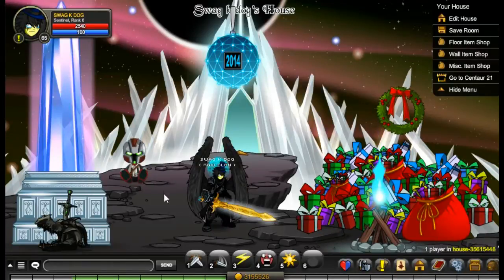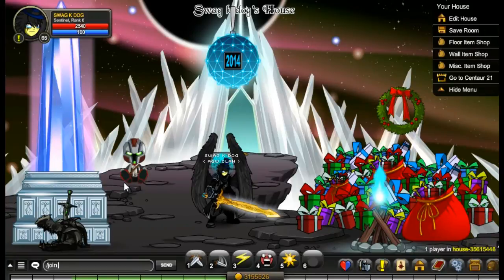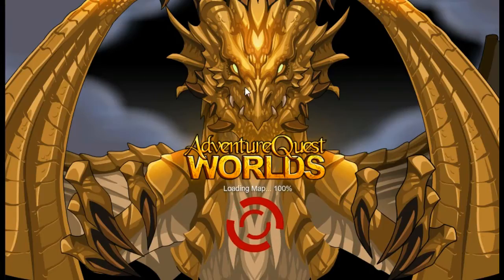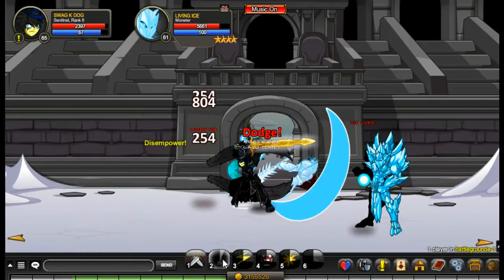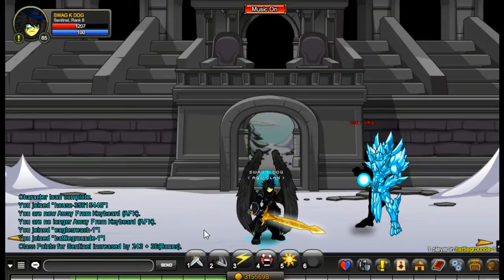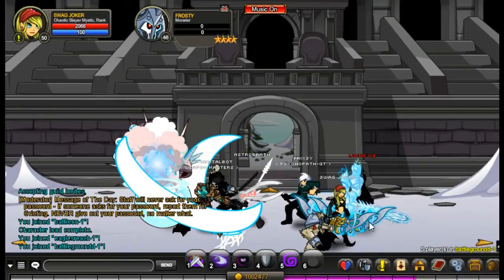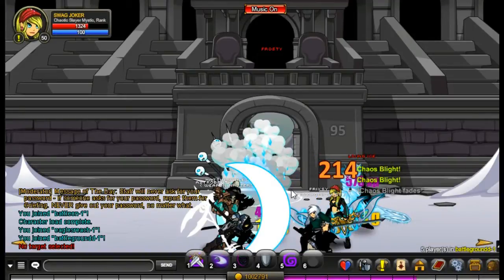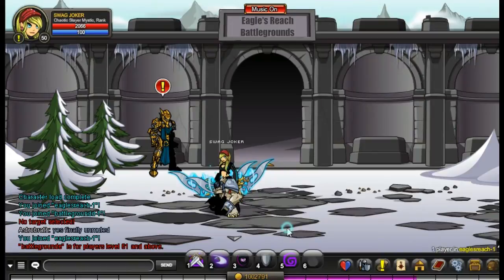Best XP Guide/CP Guide 2015 AQW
This is the best way to earn xp and cp in aqw 2015